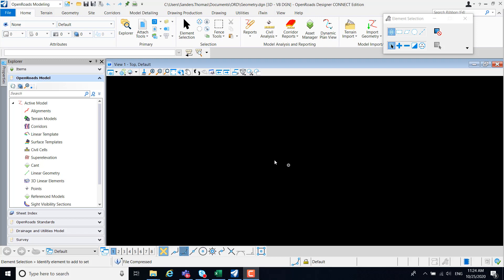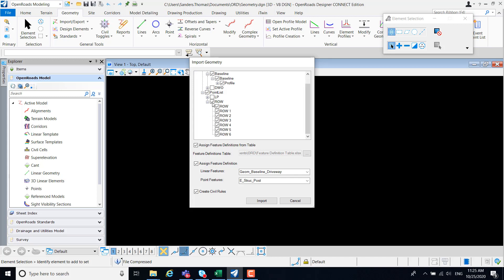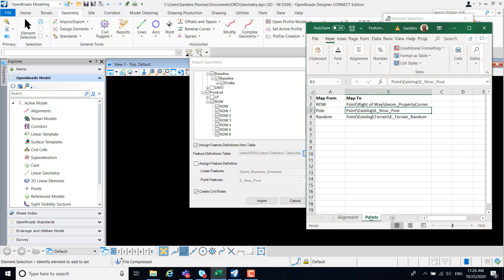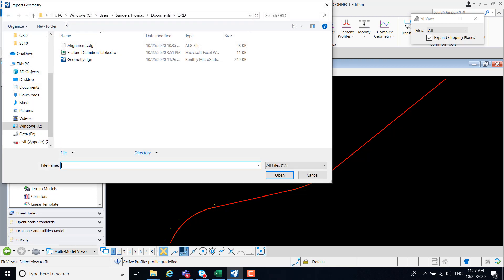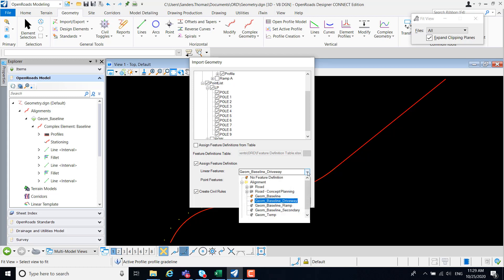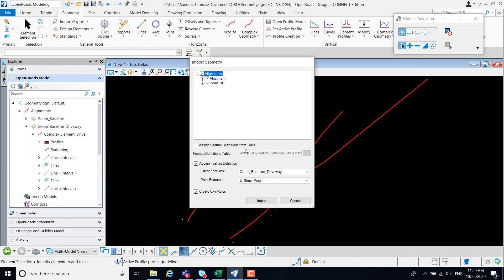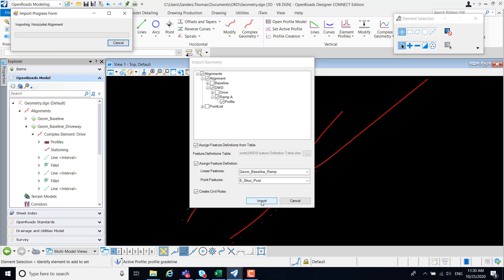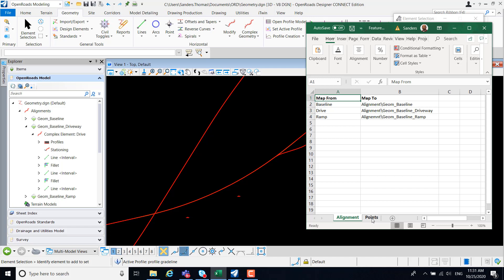Assign Feature Definitions at Import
This video demonstrates how to assign feature definitions when importing geometry.